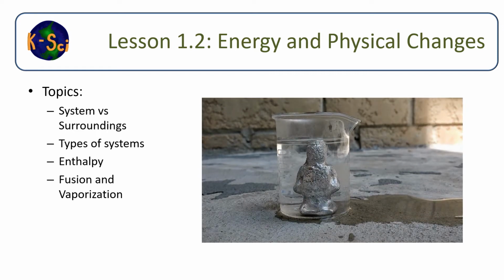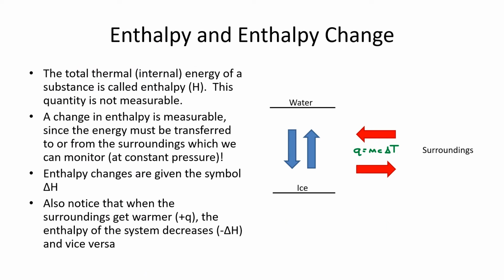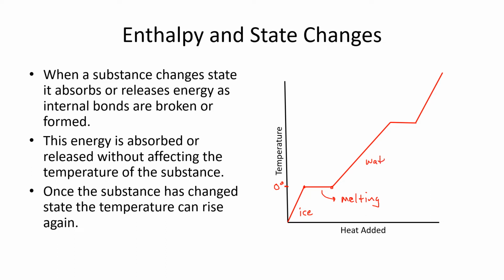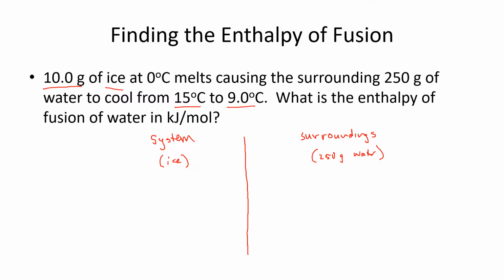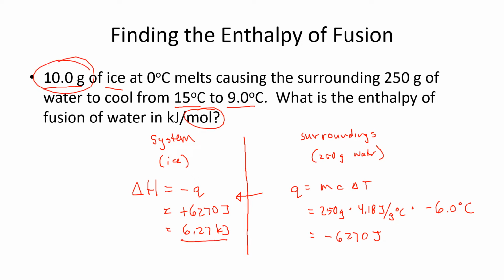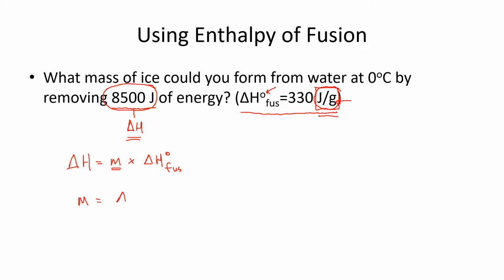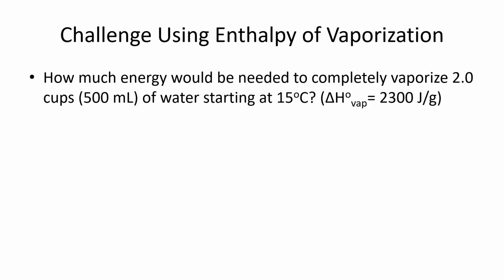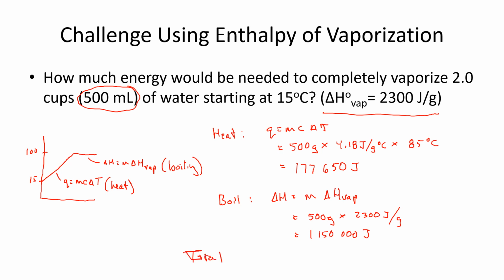Lesson 1.2 Energy and Physical Changes